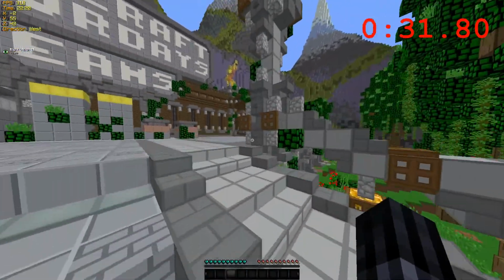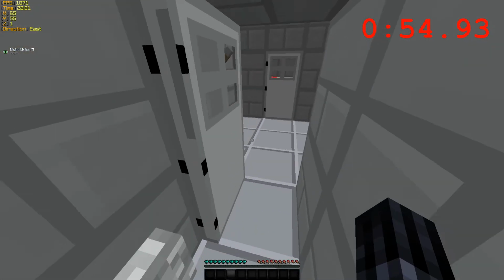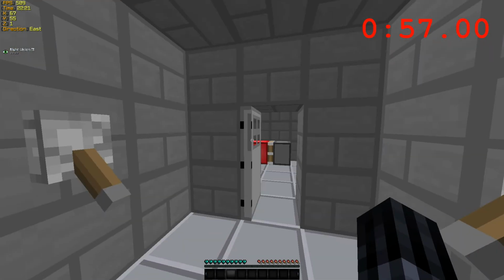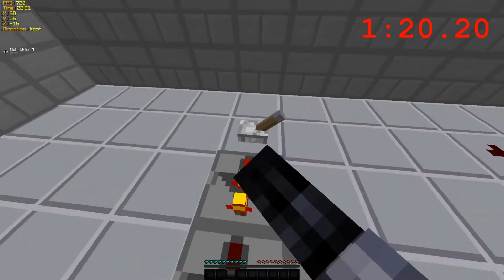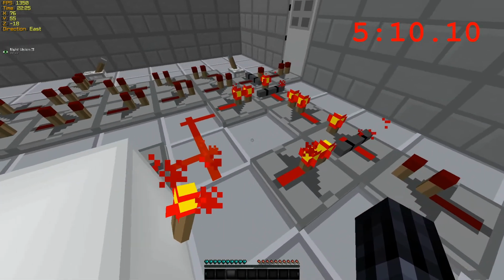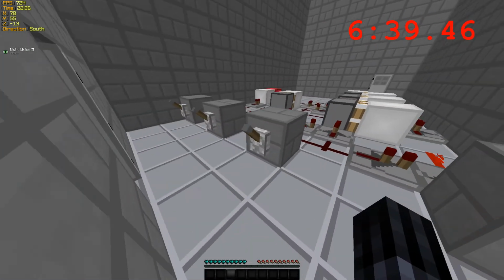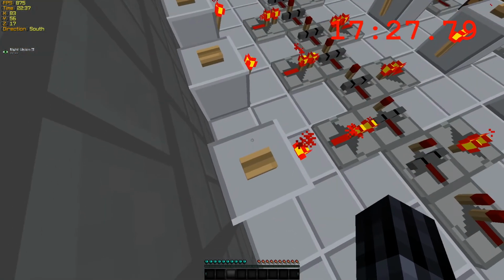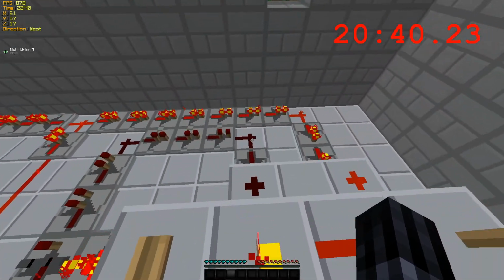Minecraft Saturday Puzzle Solution #3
While Minecraft Saturday is on leave there will be 4 puzzle maps that will reveal the new game modes for the event! In this video I try out the map and solve the first puzzle, which reveals one of the minigames.